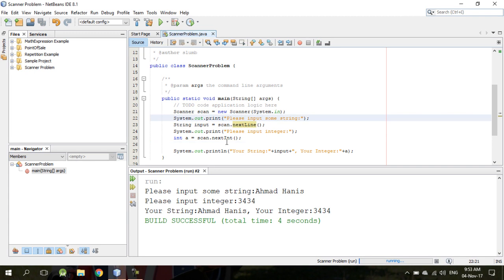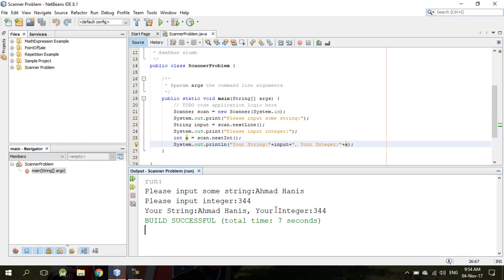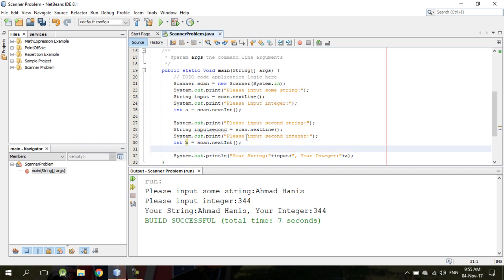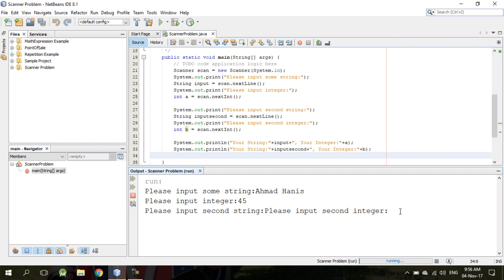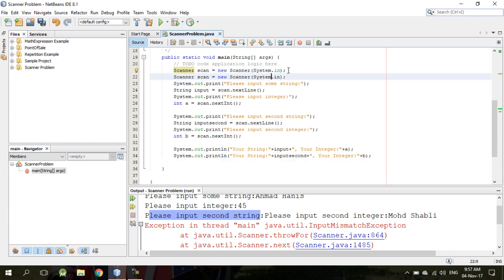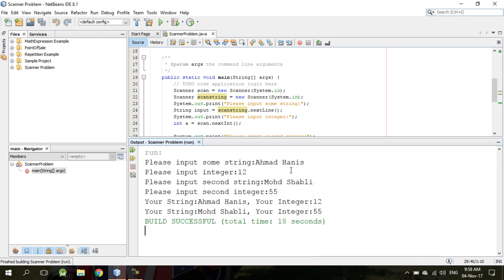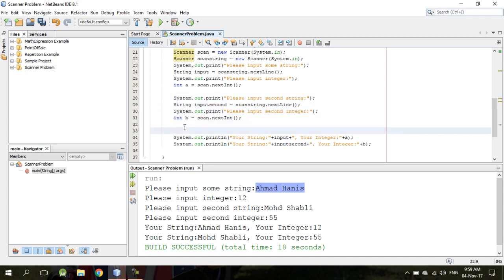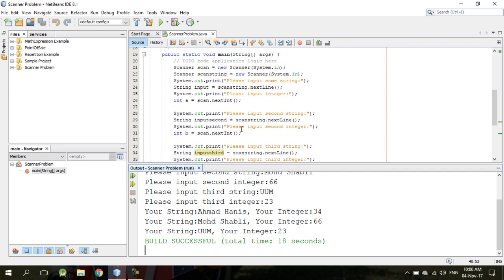Java Scanner class problem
This problem only happen when String variable and primitive value is being read by application.